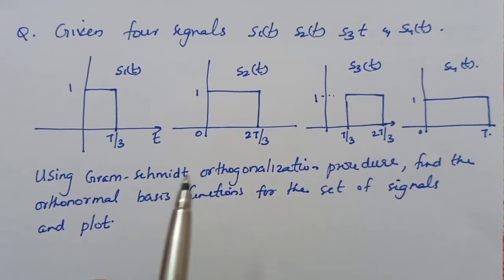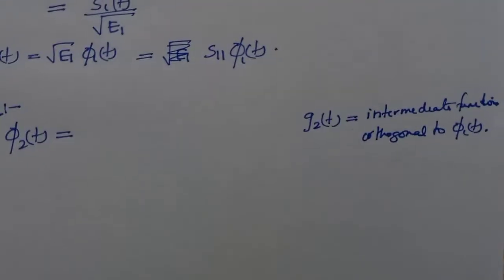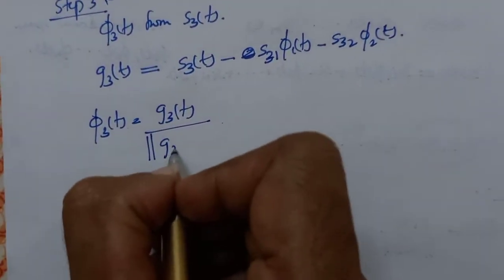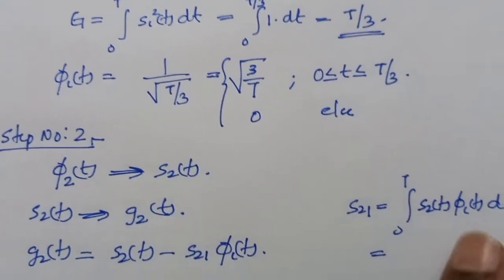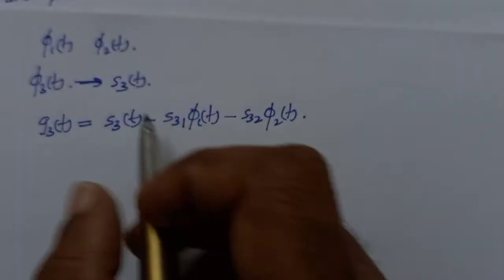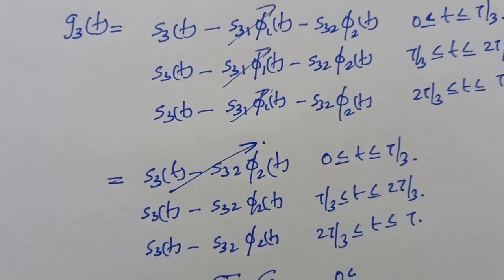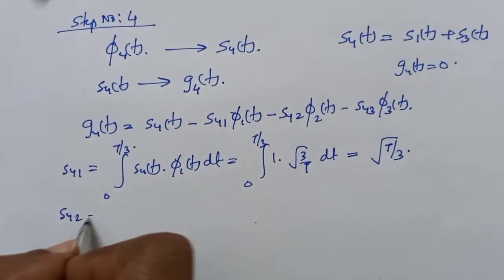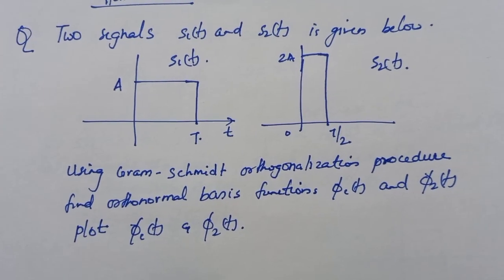Gram-Schmidt Orthogonalization Procedure and its Numerical Example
Important Topic in Digital Communication